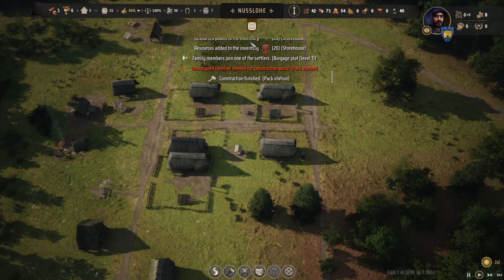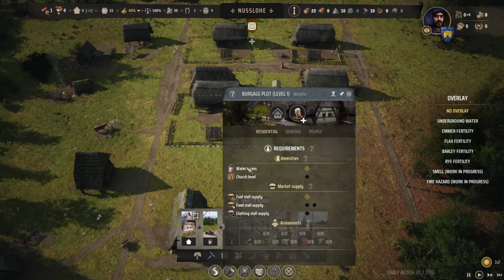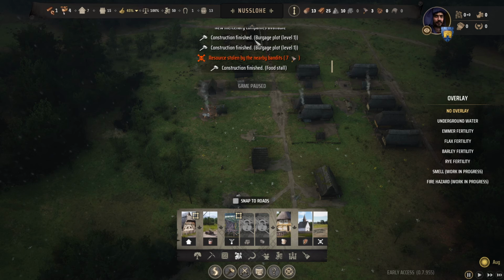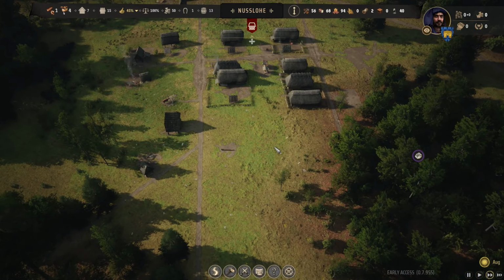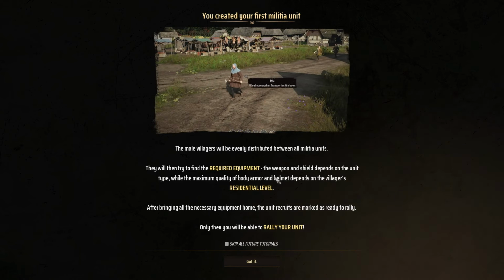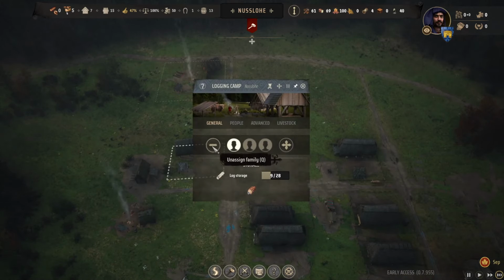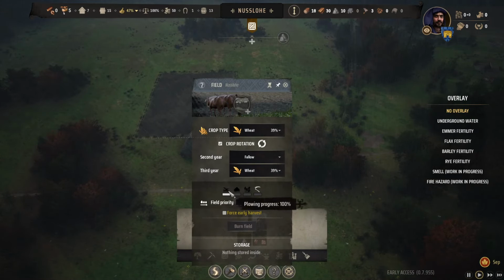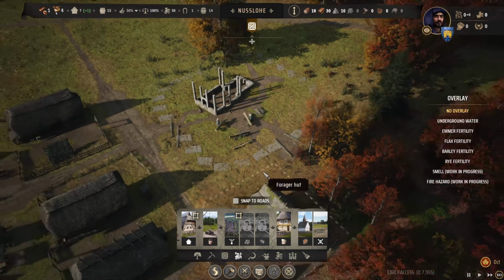Manor Lords Gameplay Part 3 - MY FIRST ARMY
~Zuma